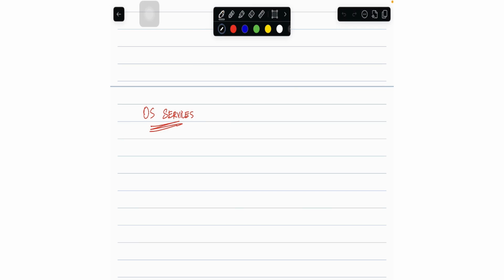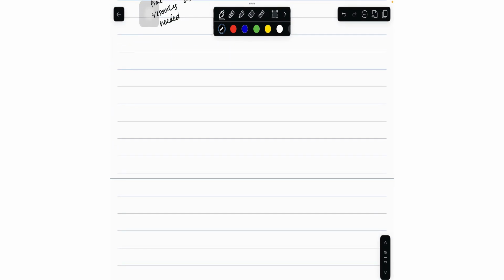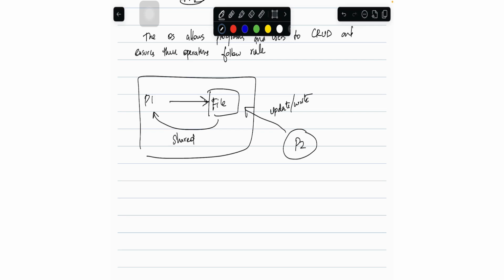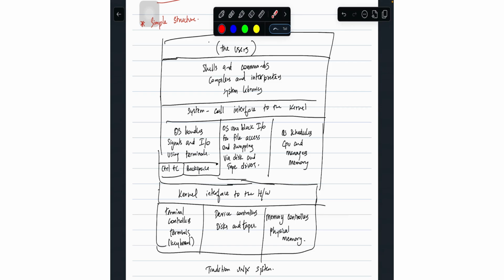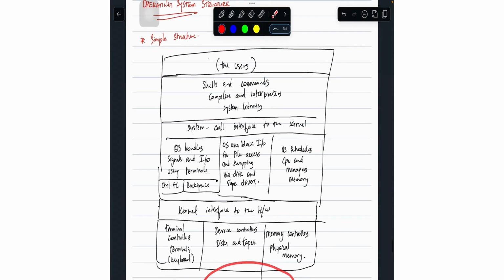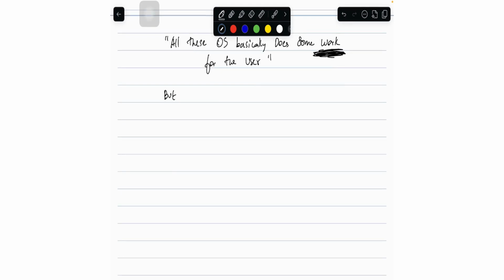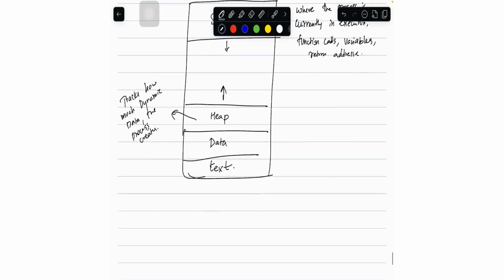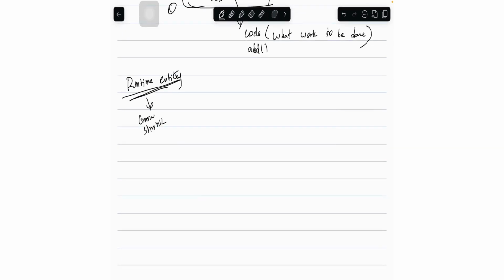Unit 1: OS Services, Structures , Process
To learn the basics of Operating System services, system structure, and how processes work.